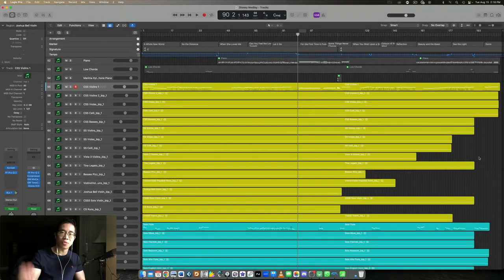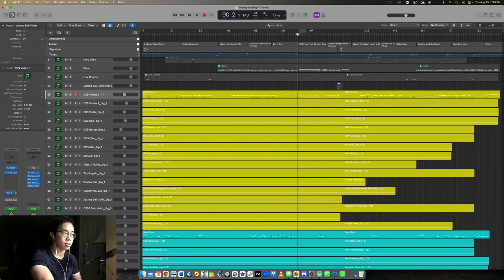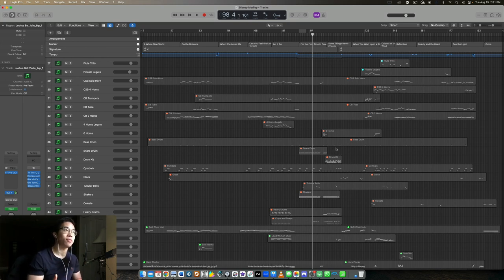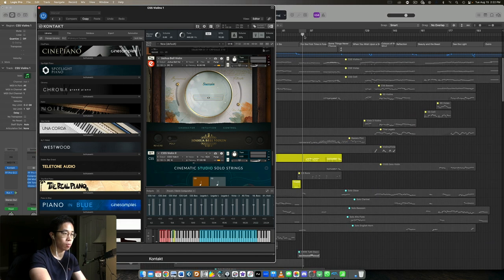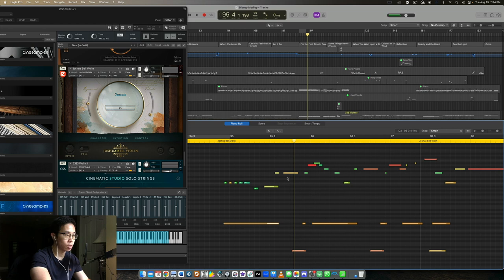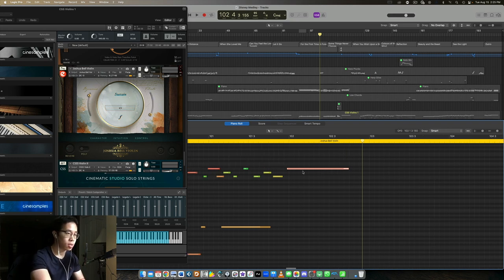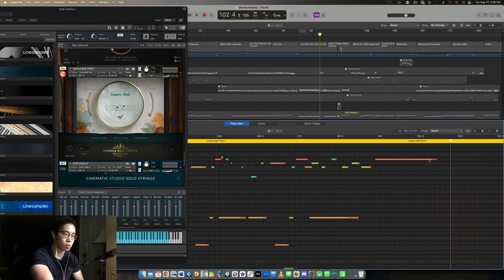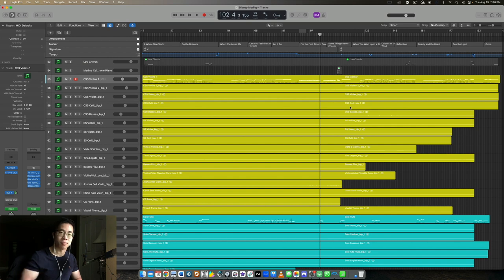Articulation Management, Made Simple! (Virtual Orchestration)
Let's talk about articulation management in your DAW!

► Musio is the definitive collection of orchestral instruments from Cinesamples, with more added all the time!
► Chordwatch is another great tool for instant chords and learning theory in minutes

Dani Rathlef ($20)
Peter ($10)